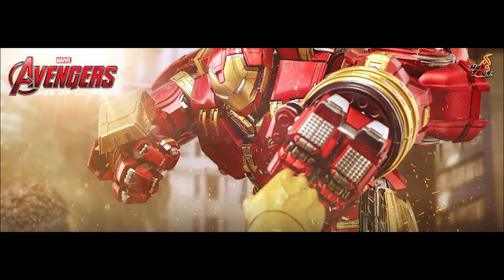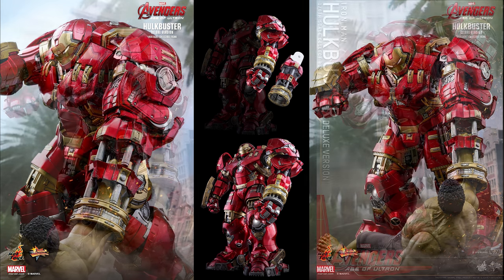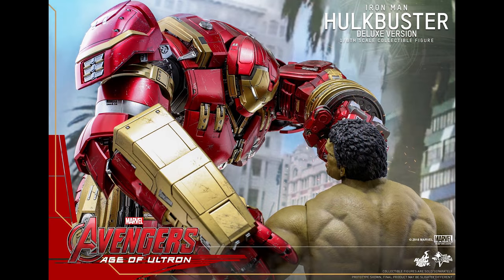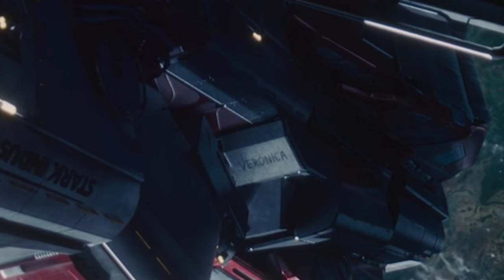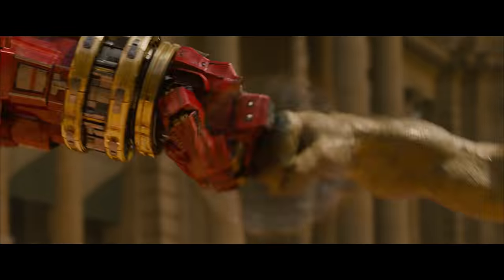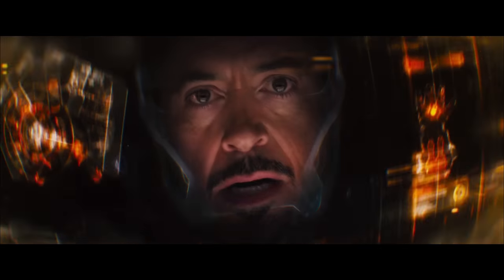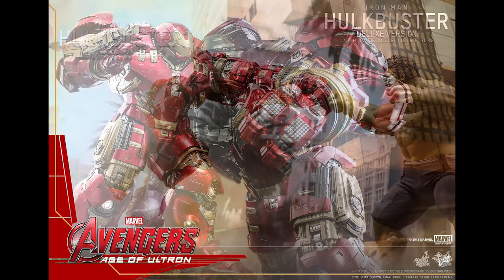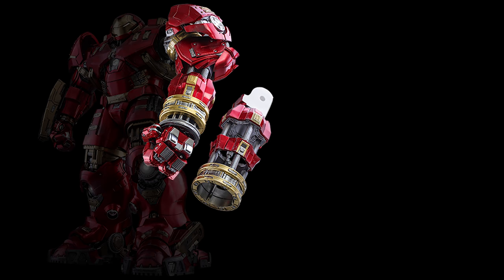Hot Toys Iron Man Mk 44 Jackhammer Arm Hulkbuster Accessory Pack ACS 006 Diecast 1/6 Scale Preview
Available today for $251.00

AVENGERS: AGE OF ULTRON
HULKBUSTER
1/6TH SCALE ACCESSORIES COLLECTIBLE SET
As a replacement arm for the heavily armored Hulkbuster, The Jackhammer Arm created massive damage to Hulk and left a lasting impression on audiences during the Hulkbuster vs Hulk sparring battle scene in Marvel Studios’ Avengers: Age of Ultron, and Hot Toys is thrilled to expand today with a 1/6th scale Hulkbuster Accessories Collectible set that is compatible with the 1/6th scale Hulkbuster Collectible Figure especially for fans and collectors to complete this ultimate collection!

Meticulously crafted with tremendous attention to detail, the movie-accurate Accessories Collectible Set features a highly articulated Jackhammer left arm with LED light-up function, measuring approximate 35cm in length, an interchangeable Jackhammer locking forearm, and a miniature Hulkbuster Pod.
Pick up this one-of-a-kind collectible item to revisit the epic scene in Avengers: Age of Ultron before it’s all gone!

ACS006

The 1/6th scale Hulkbuster Accessories Collectible Set specially features:
2 masterfully crafted, authentic down to the fine details, Hulkbuster Jackhammer Arms from Avengers: Age of Ultron
Approximately 35 cm long (up to approximately 41 cm after extension) with over 9 points of articulation, and metallic red, gold and silver colored painting on armor with weathering effect
The arms included are 1 LED light-up Jackhammer left arm and hand with articulations (white light, battery operated)
1 interchangeable Locking forearm
The arms contain diecast material partially to strengthen core structure and enhance articulations
Also included is 1 miniature Hulkbuster Pod (approximately 6cm tall)

Artists:
- Figure Painted by Lok Ho
- Figure Art Directed by JC. Hong

Release date: Approximately Q1 – Q2, 2020

**Prototype shown, final product may be slightly different
**Product details can subject to change without further notice
**Batteries included for collectible figure

ACS 006

Music Published on Mar 1, 2016
Damn Son by Tobu